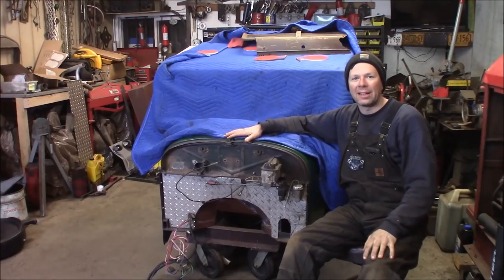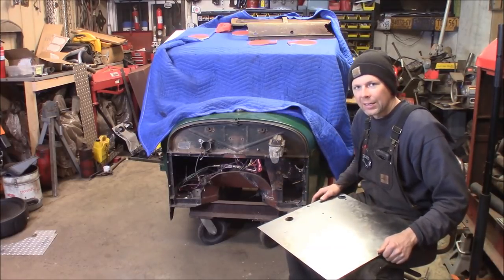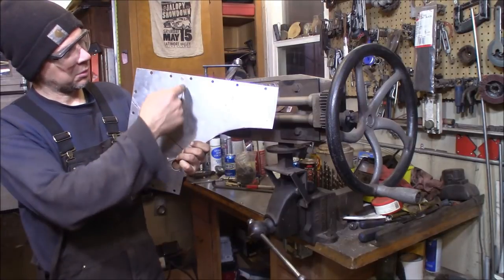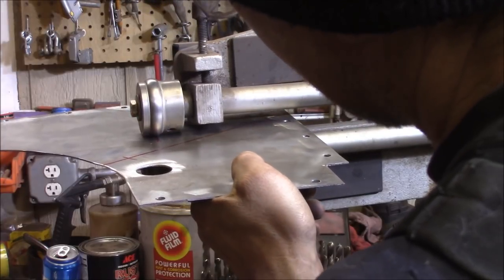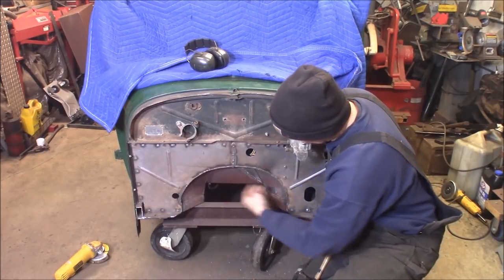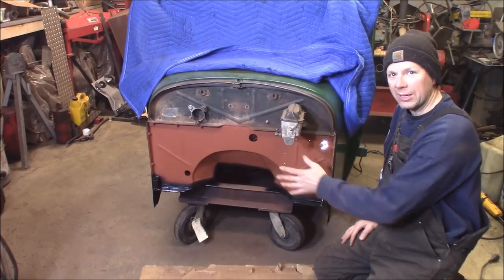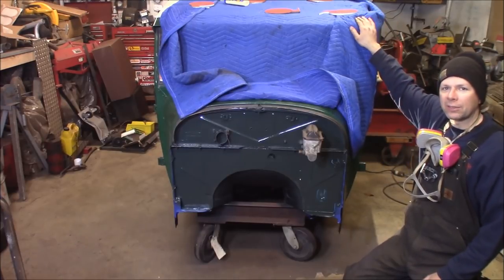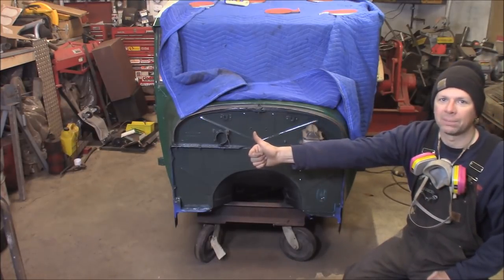Model A Hot Rod Shop Truck: Firewall Fabrication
This time at the Quick Speed Shop I'm building a new lower firewall for my Model A hot rod shop truck.  The old firewall was ugly and poor quality.  Watch as I build a new custom lower firewall.